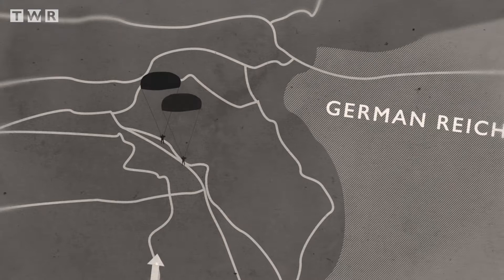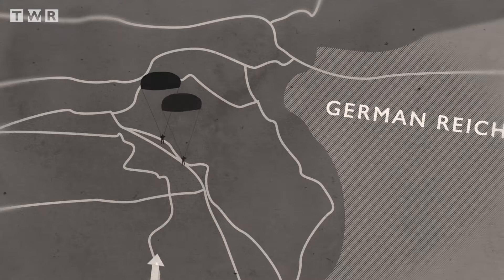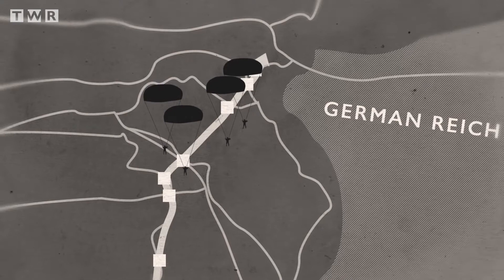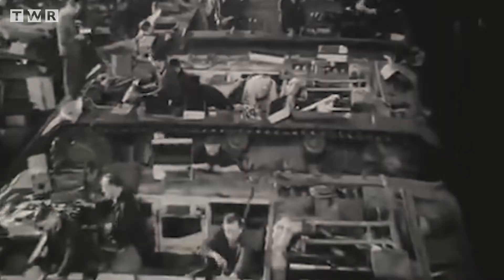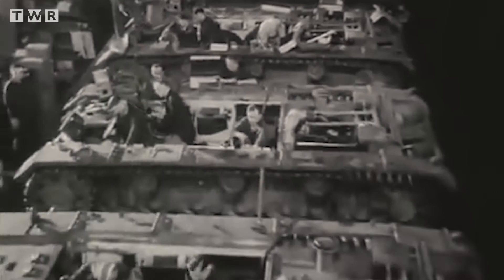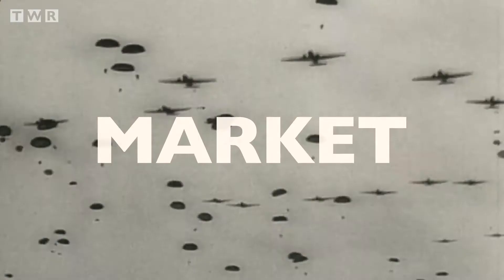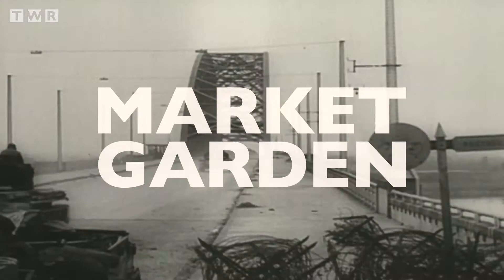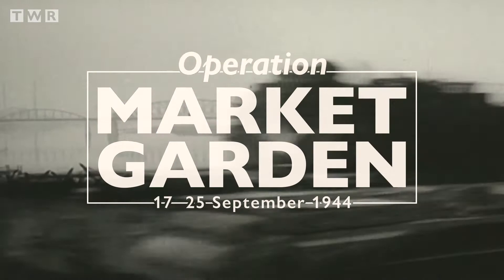Operation Market Garden in Under Two Minutes | WW2 Operations Explained | Market Garden 76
In 1944, the Allies came up with a bold plan to shorten the course of the war dramatically, and to end it by Christmas. Operation Market Garden was that plan. In 1944, it was the largest Airborne operation ever mounted. Join us as we outline Market Garden in under two minutes.